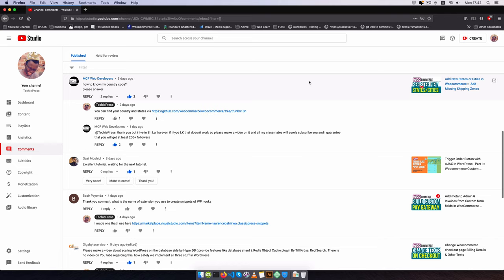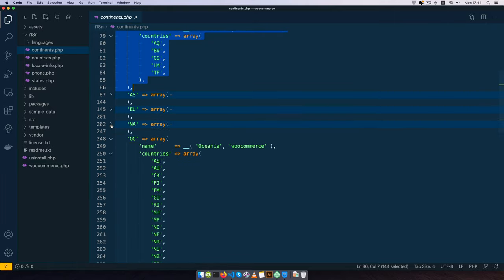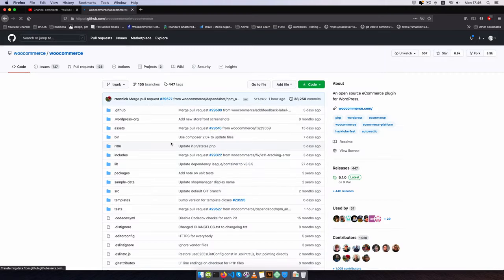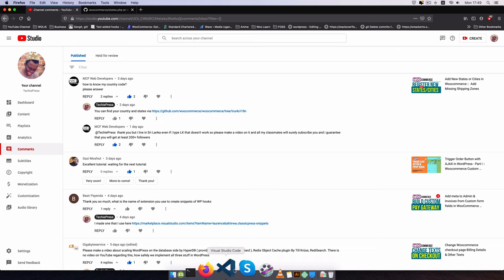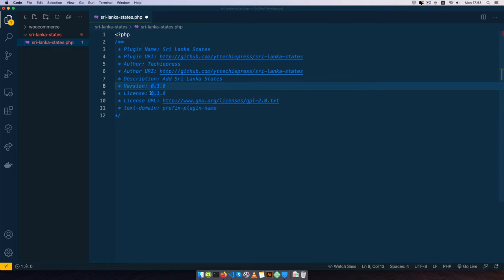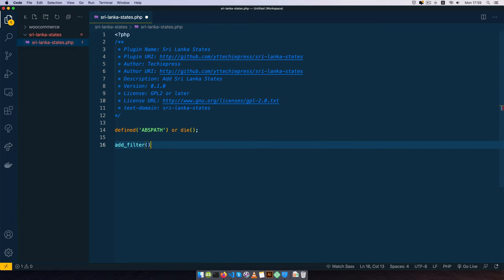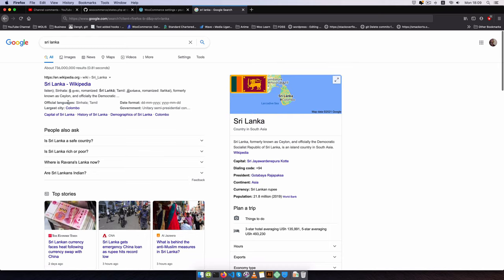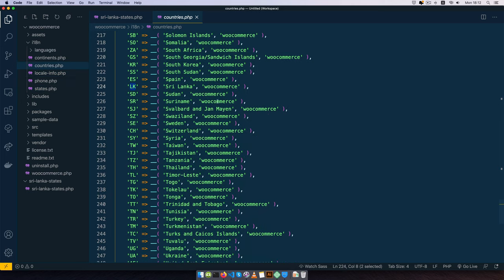Understanding Woocommerce States & Countries settings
Welcome to our tutorial on understanding the Woocommerce states and countries settings structure! In this video, we'll be showing you how to handle Woocommerce countries and states when you're manipulating shipping and rates for your shop.

We'll go over the structure and formatting of this data and provide you with some tips and tricks for working with it.

By the end of this tutorial, you'll have a better understanding of how to handle Woocommerce states and countries in your e-commerce projects.

Do you like what I am doing?

LEARN MORE IN THE WELL CURATED PLAYLISTS BELOW